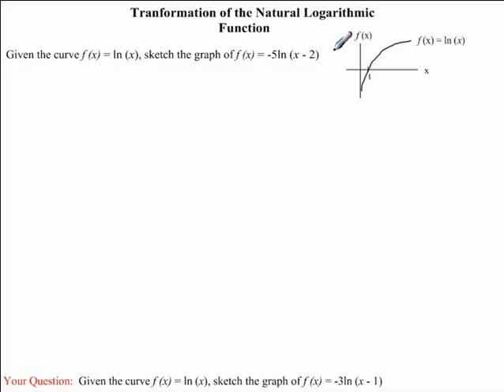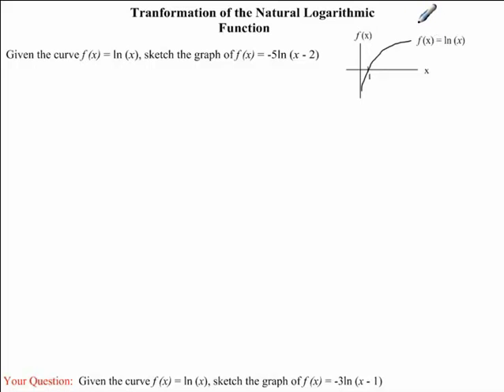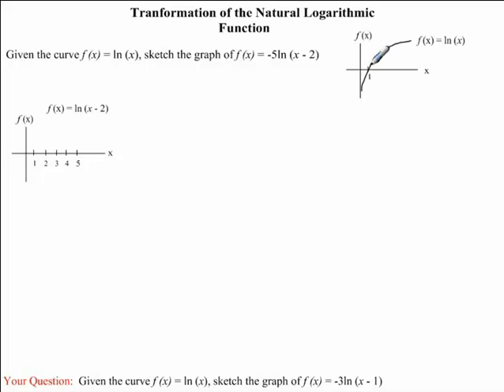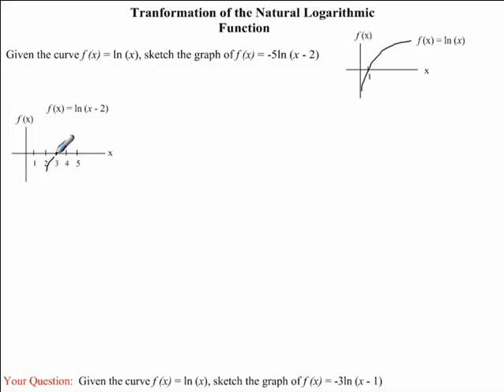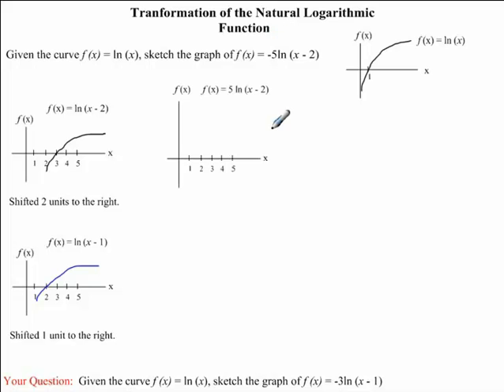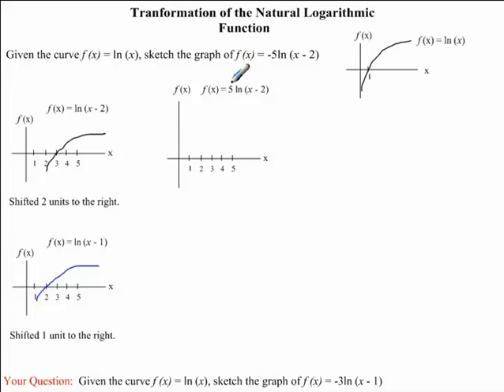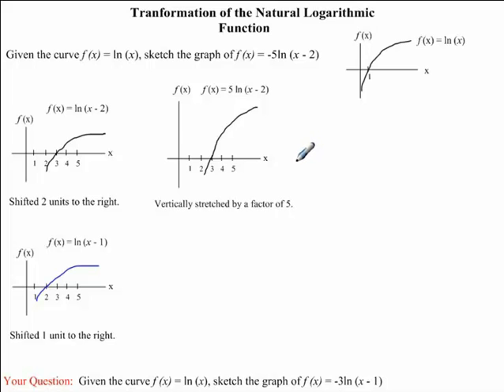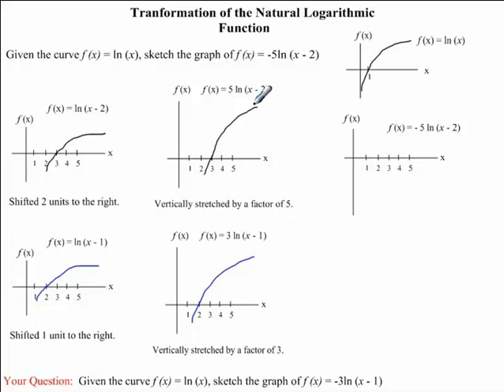Transformation of the Natural Logarithmic Function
THis video will show you how to sketch logarithmic functions using transformations.  (Project supervised by Dr. Robin Kay)